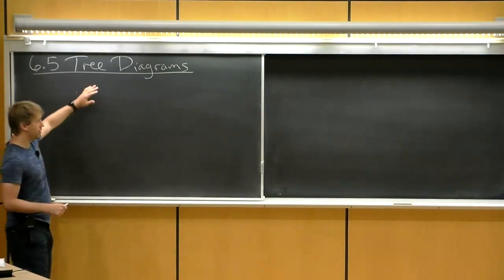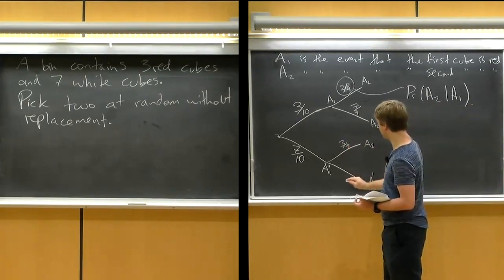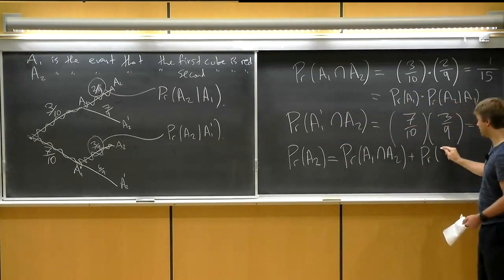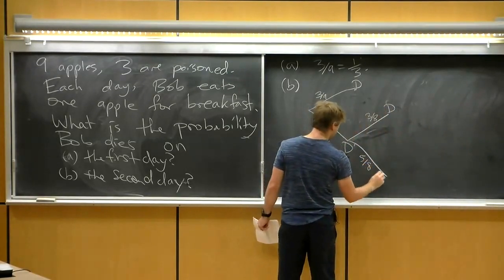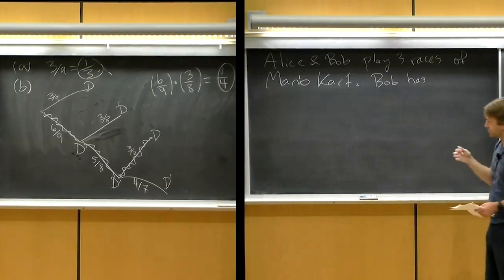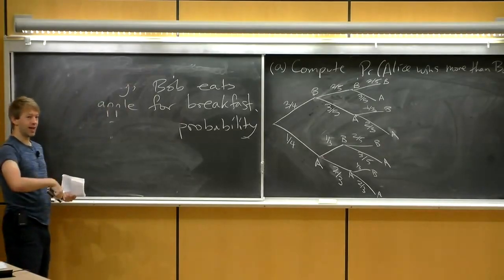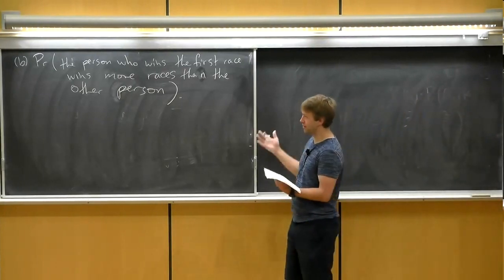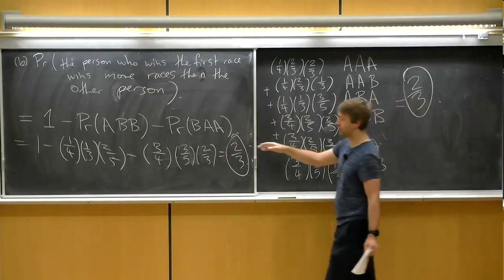Tree diagrams. UVic Math 151